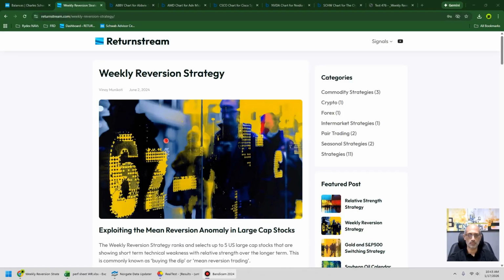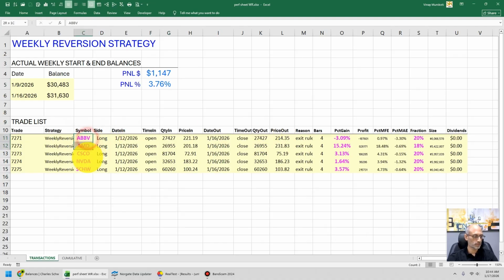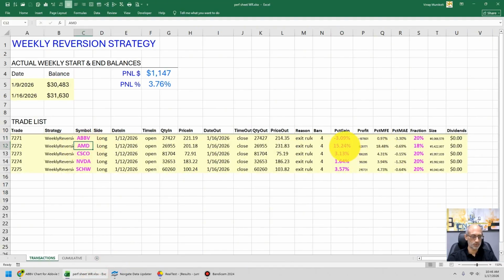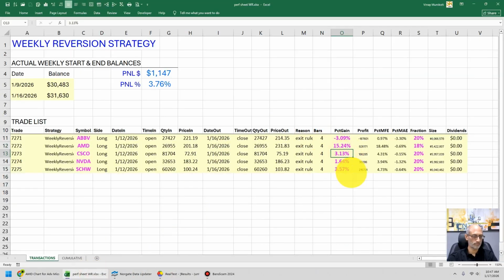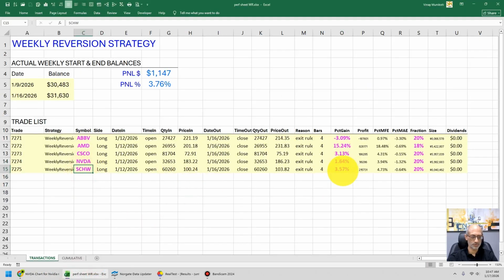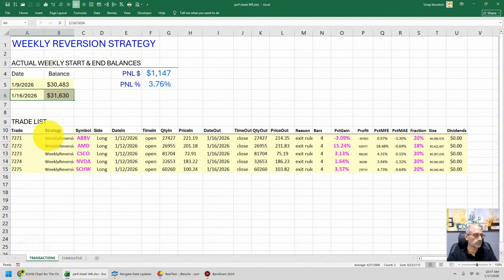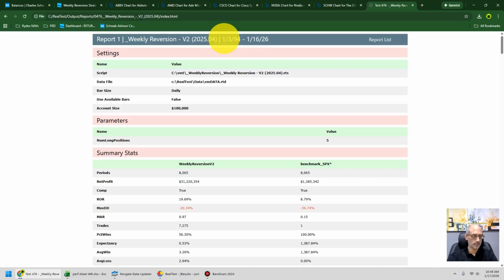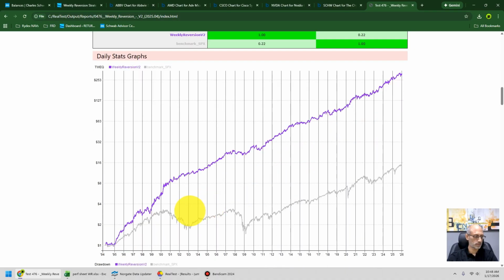Weekly Reversion Strategy. Performance Update for Week Ending January 16 2026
In this video I review the following trades:
ABBV - Abbvie Inc
AMD - Adv Micro Devices
CSCO - Cisco Systems Inc
NVDA - Nvidia Corp
SCHW - The Charles Schwab Corp

1. Description of Trading Strategy

֎ The Weekly Reversion strategy is an active stock picking strategy aiming to generate 20% annualized returns.

֎ An alternative to buying and holding an index fund - it aims to beat S&P500 returns with less than half the drawdown.

2. How Does It Work?

֎ Strategy selects up to 5 US large cap stocks that have recently sold off and ranks them by relative strength - despite recent weakness they must have the potential to snap back upwards in the near term.